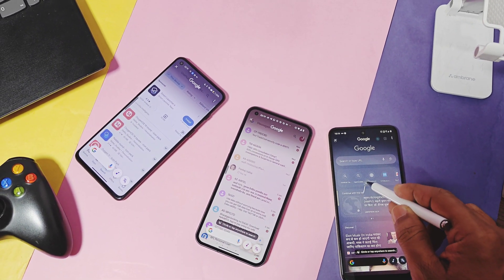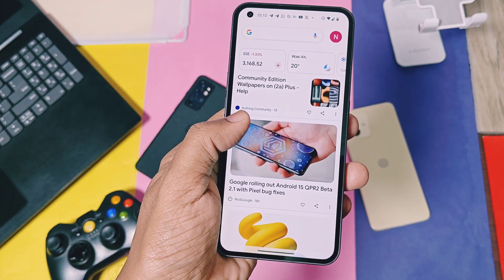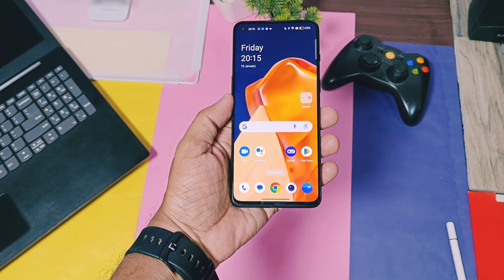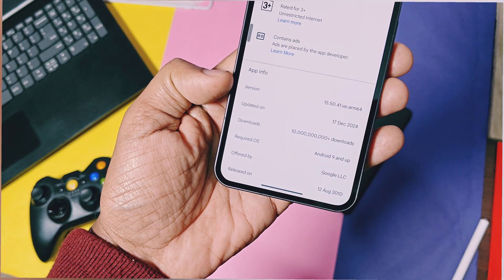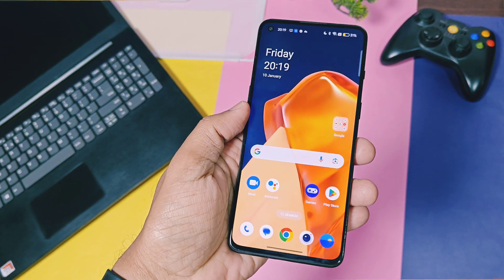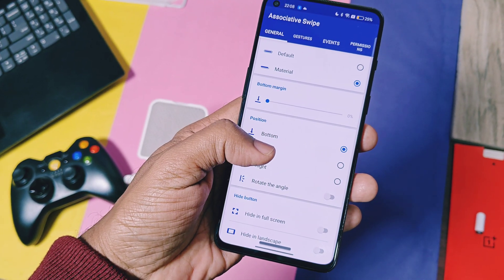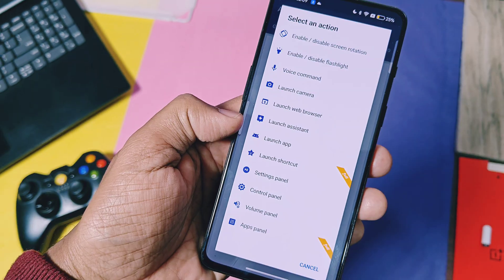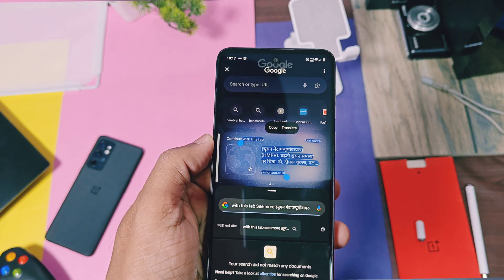How to enable circle to search in any android google feature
Hey, what's up guys! Welcome back. You are watching 4U Tech. So, finally, the day has come – the most anticipated Google’s new Circle to Search feature has been ported by developers for any Android device running from Android 12 to Android 15, without the need for root access.

I personally tried this mod on three different devices: OnePlus 9RT, Moto G14, and Nothing Phone 1. The Circle to Search feature works perfectly with all the features enabled.
This should work on any Android device without the need for root access, whether it’s a stock or custom ROM.

But please follow this video carefully until the end to make this mod fully functional, with a quick shortcut to access Circle to Search anywhere on your phone.
So, without further delay, let’s get started.

Note: Follow this video as shown otherwise this will not work

Timeline:
00:00 intro and important info (must watch)
01:08 Requirements for circle to search
01:30 How to use the mod(must watch)
02:14 enabling Circle to search gesture (must watch)
03:28 Testing circle to search
03:43 working features of circle to search (must bewatch)
04:13 Limitation or bug of mod (must watch)
How to enable circle to search in realme
how to enable circle to search in OnePlus
How to enable circle to search in samsung
How to use circle to search in any phone
How to activate circle to search on android